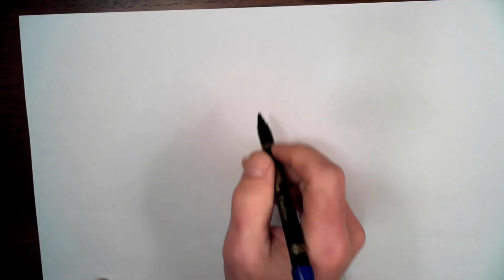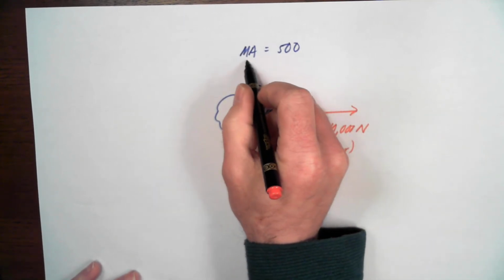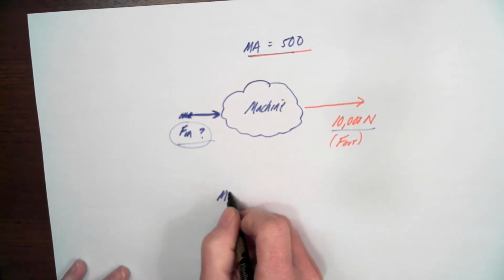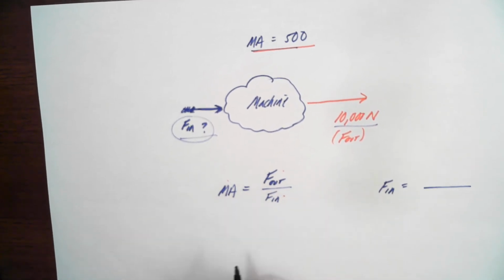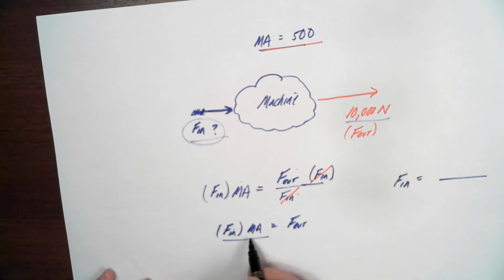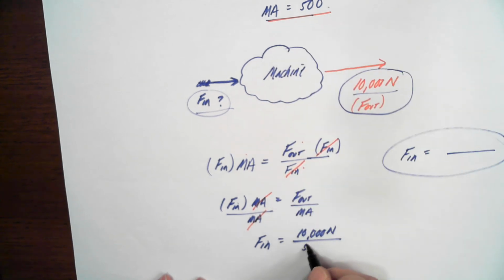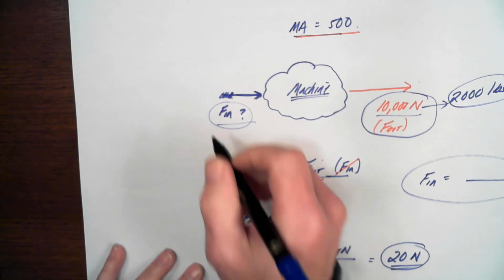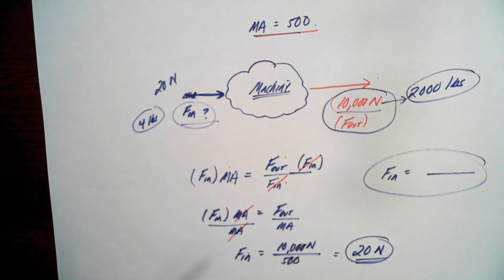WIN 20200427 09 55 37 Pro